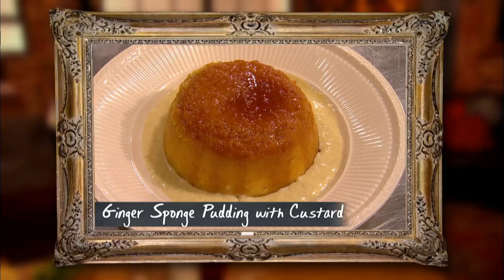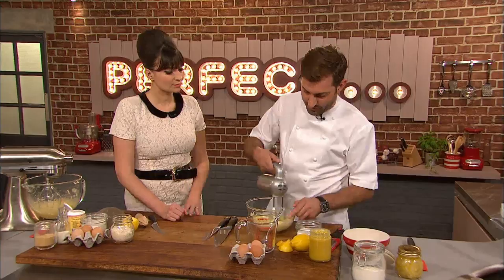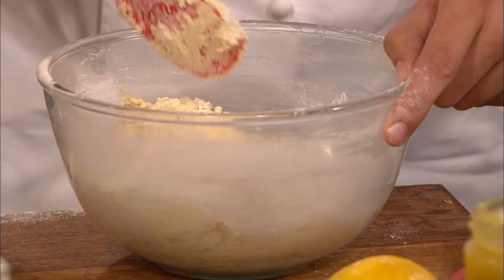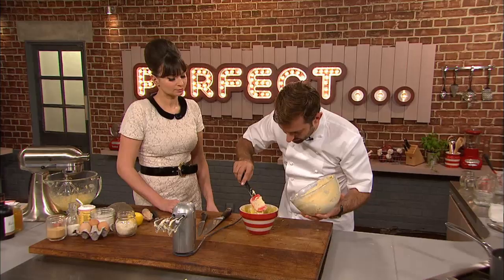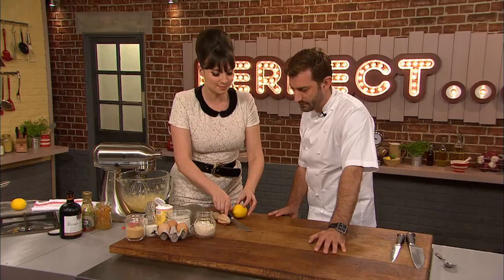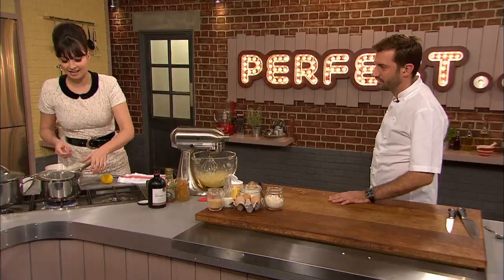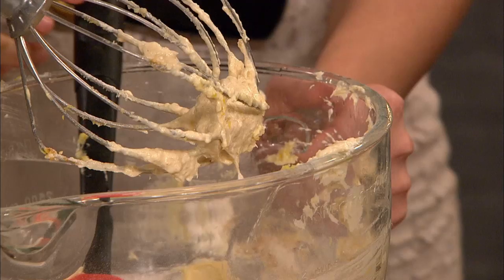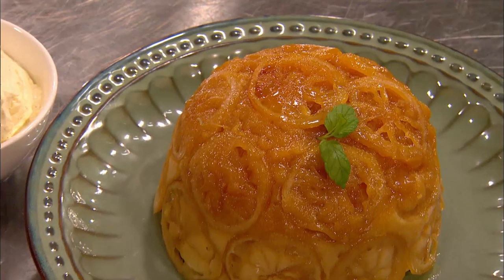Classic Sponge Pudding - Gizzi Erskine & Mark Sargeant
Gizzi Erskine & Mark Sargeant show you how to make a classic sponge pudding.